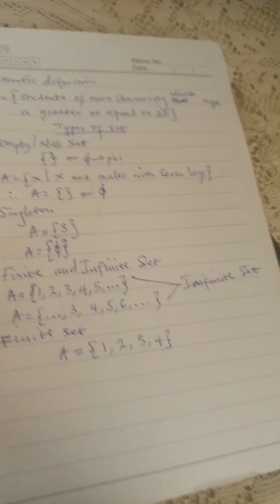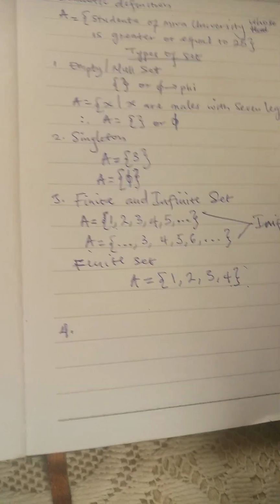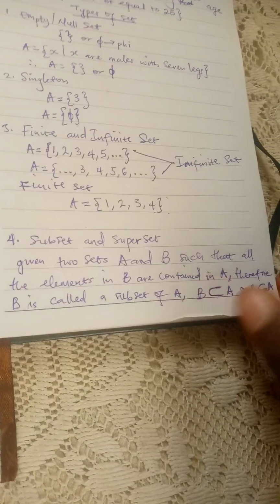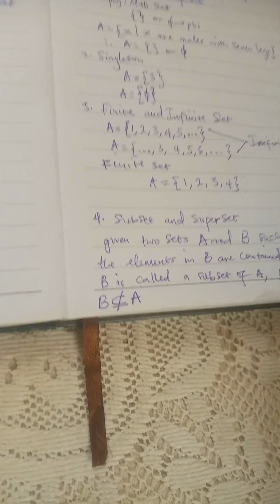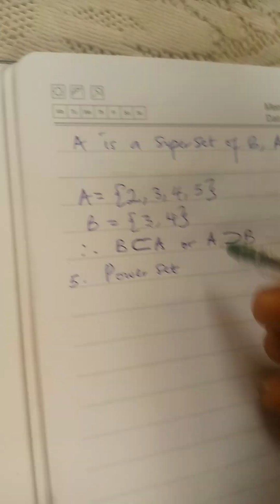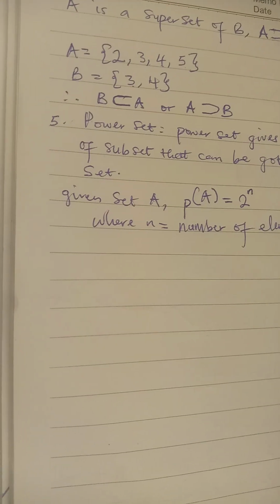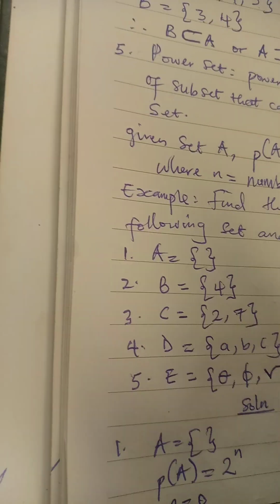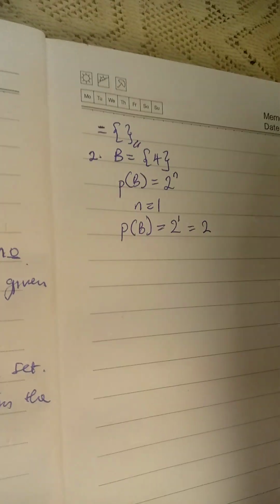introduction to set theory- finite and infinite set, MATH 101